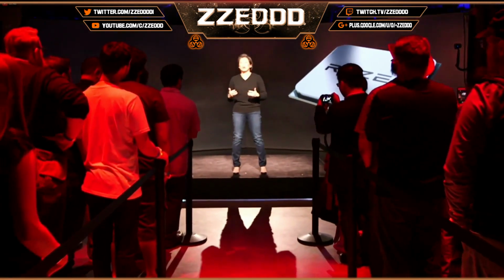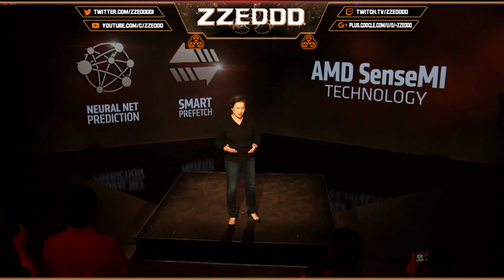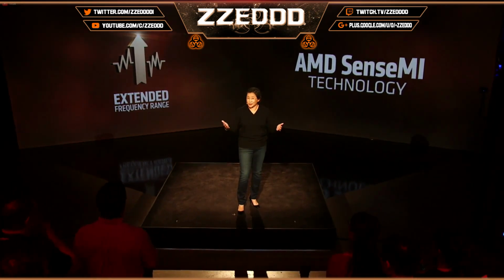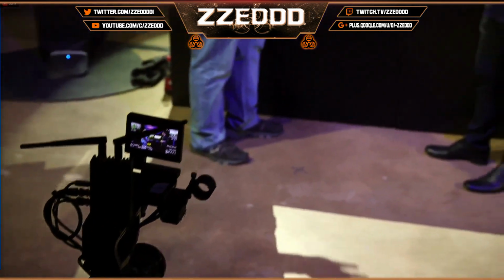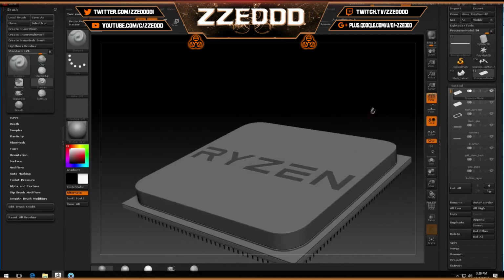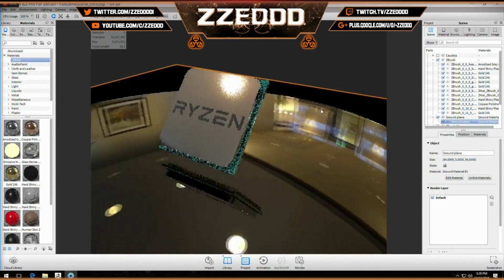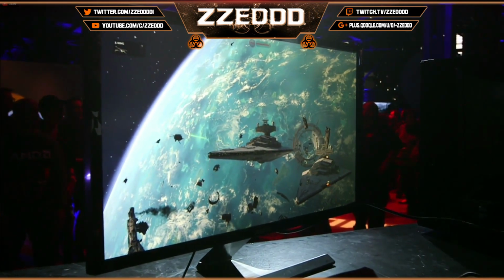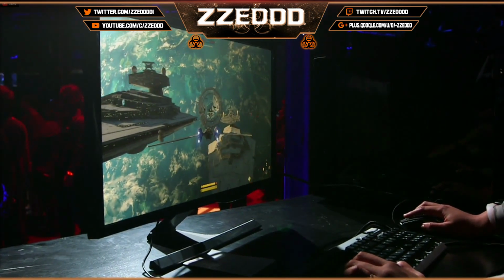AMD ZEN Reveal 2016 live stream reveal